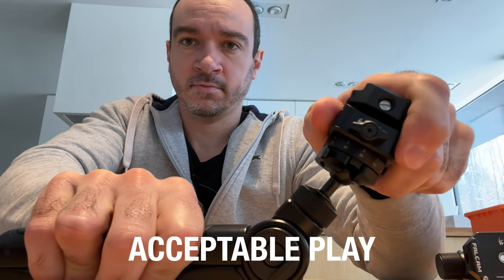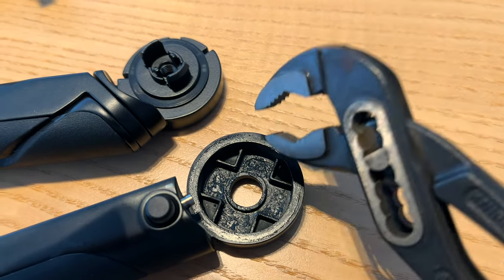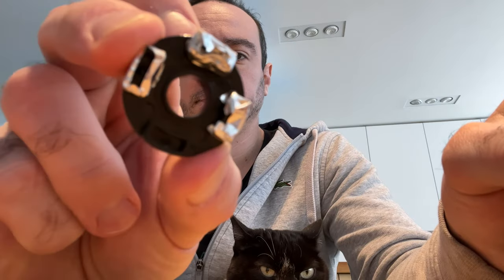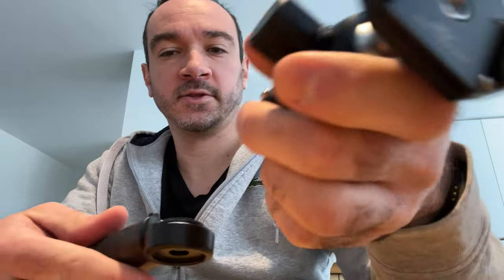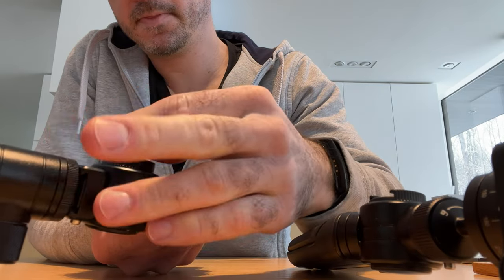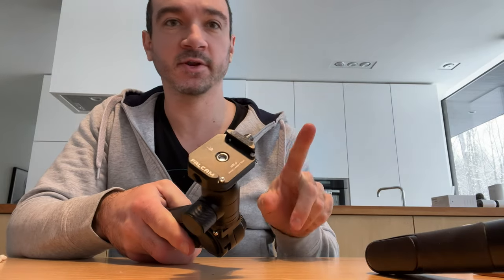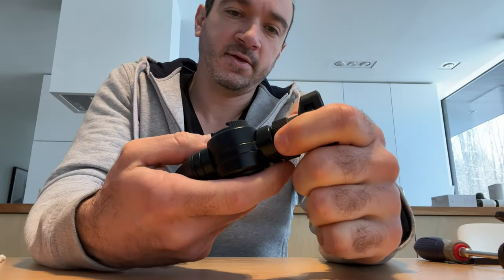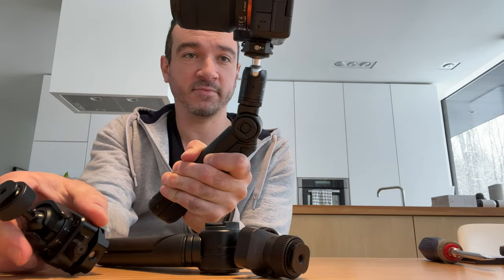Mantis Pod Repair and Mod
The loose joint on my PGYTECH Mantis Pod was un-nerving for me, and I decided to take it apart and fix it. It is a great vlogging tripod / vlogging grip for my full-frame mirrorless cameras, but the slack in the hinge made it a bit too unstable for me.

The repair was easy enough to do and the only tools that are required are a flat-blade screw driver and some foil tape or other 'shim' material to take up the slack.